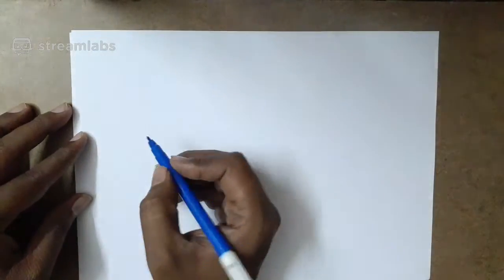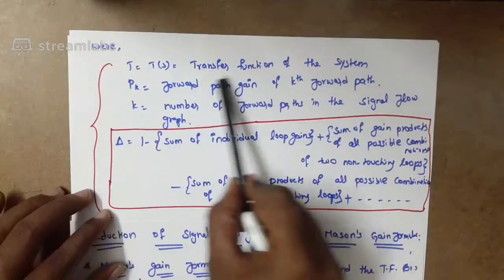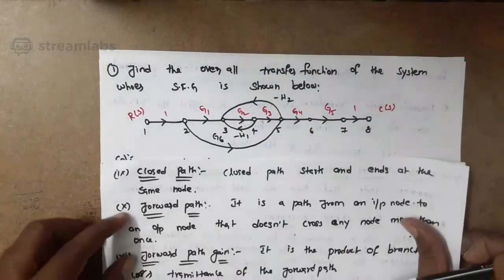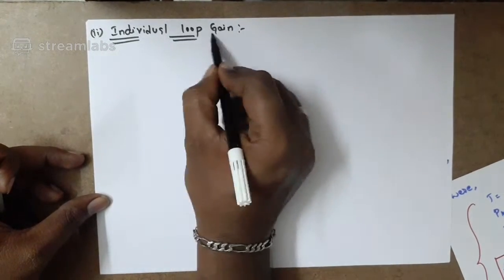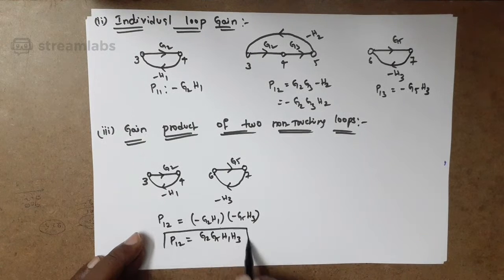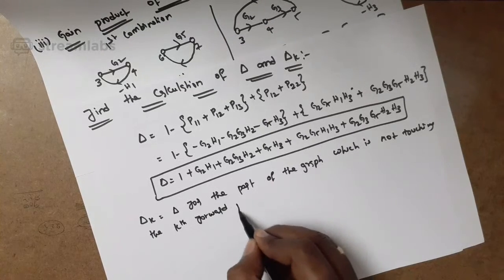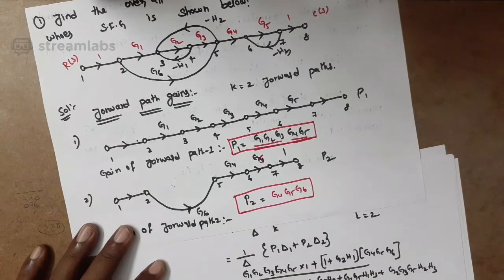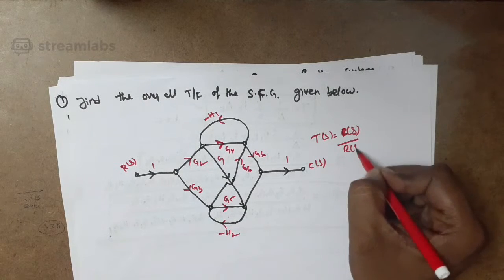PROBLEMS ON SIGNAL FLOW GRAPH USING MASON'S GAIN FORMULAE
SFG